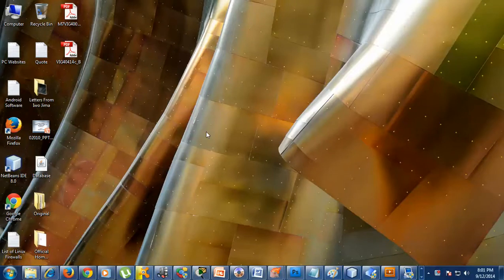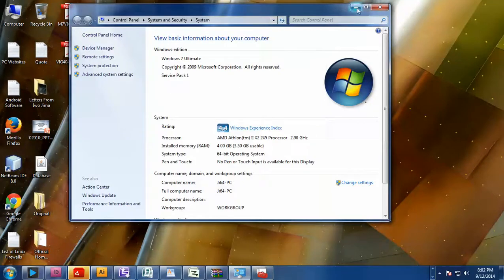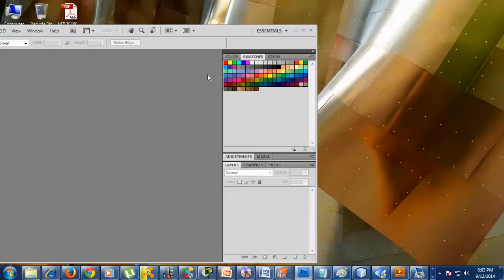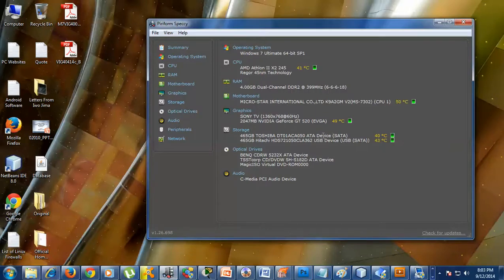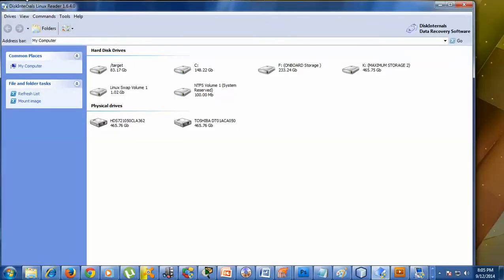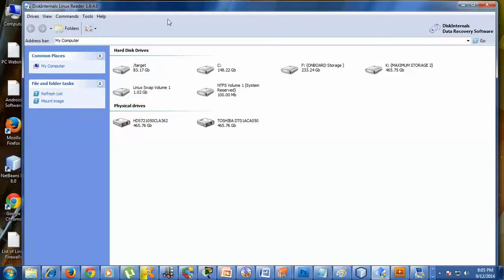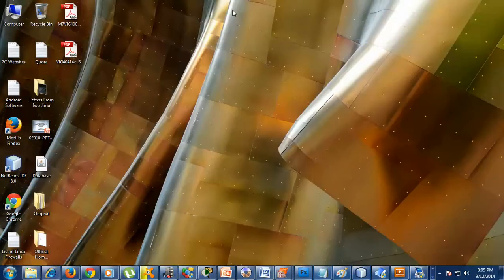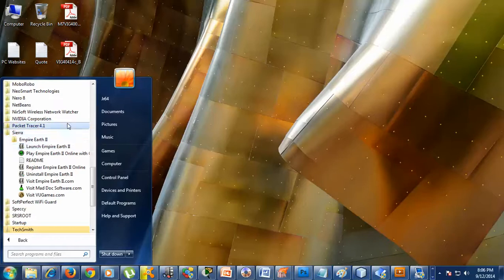AMD Athlon II X2 245 Performance